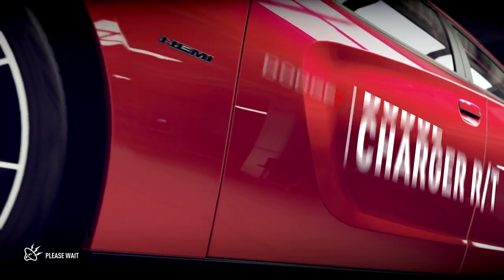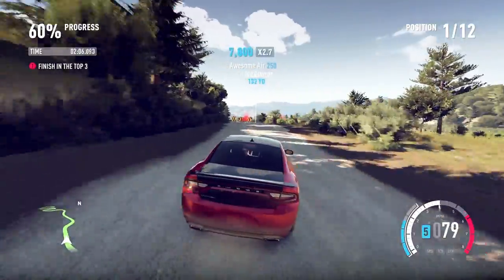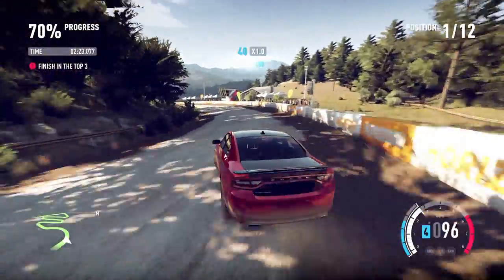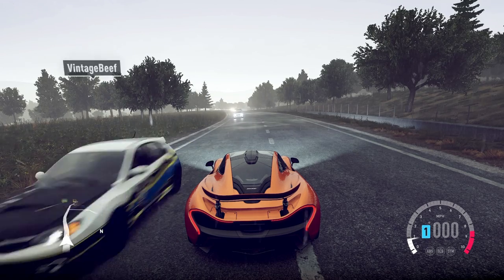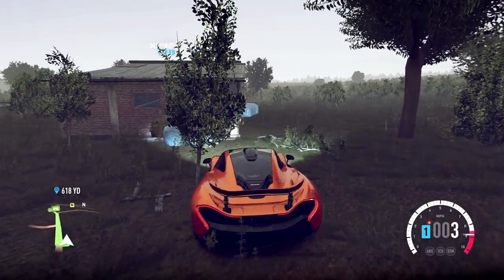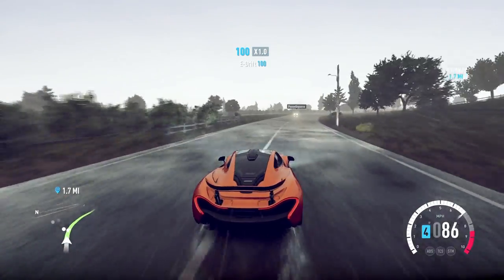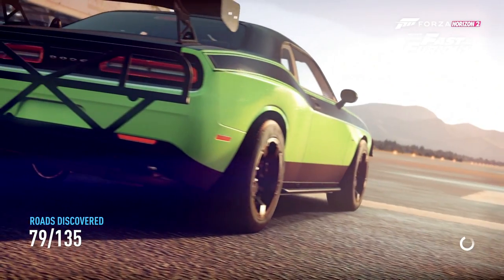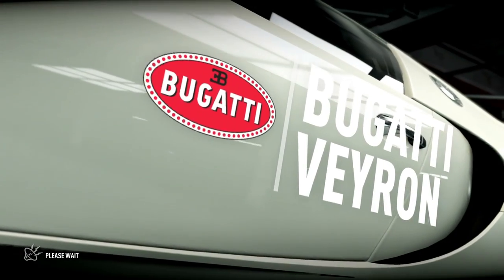Kurt Plays Forza Horizon 2 - EP64 - Veyrononon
Today we're playing the "Forza Horizon 2 Presents Fast & Furious" standalone expansion pack.

Let's play the latest Forza Horizon 2 on Xbox One! In comparison to the Forza Motorsport series, Horizon is a far-more an arcade style racing game that is open-world with smash-em-up crazy action! This one takes us across a fictionalized Southern Europe for the "Horizon" festival of racing, rallys, loud music, and guys with terrible haircuts.